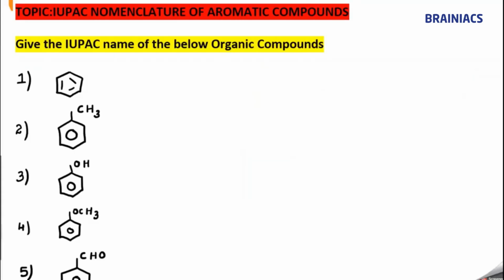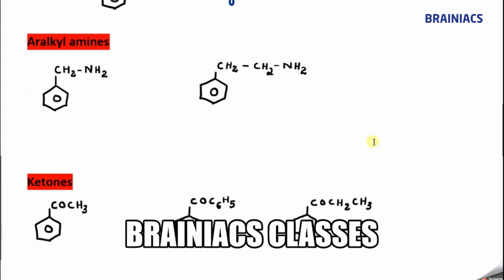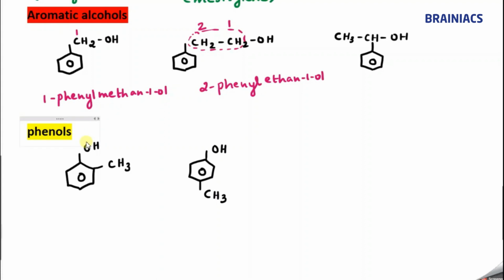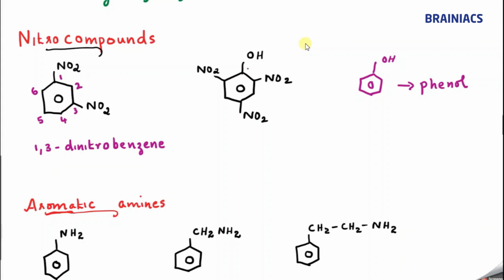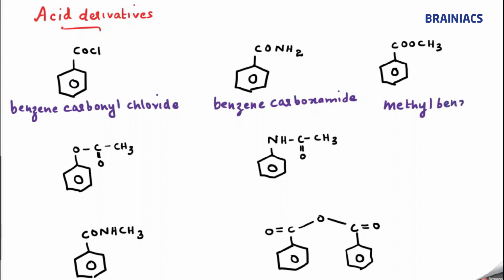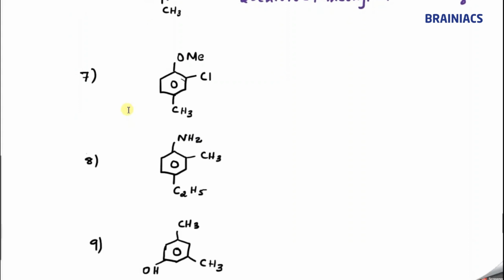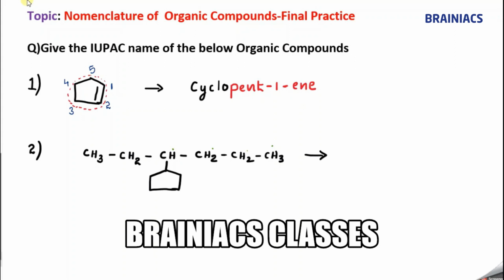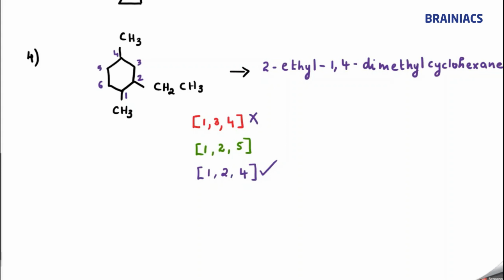BASIC CONCEPT OF ORGANIC CHEMISTRY #8|BRAINIACS CLASSES|TARGET NEET |NCERT LECTURES ENGLISH